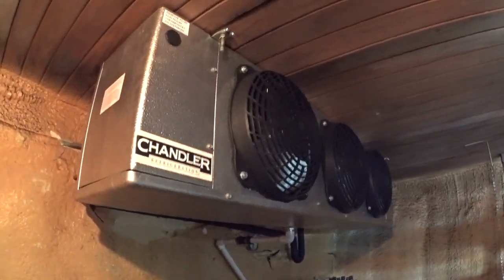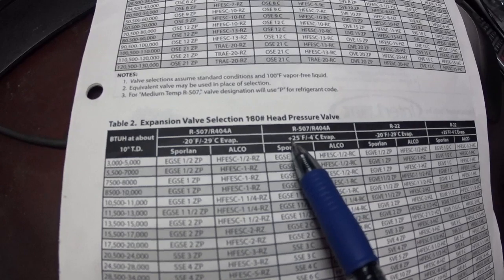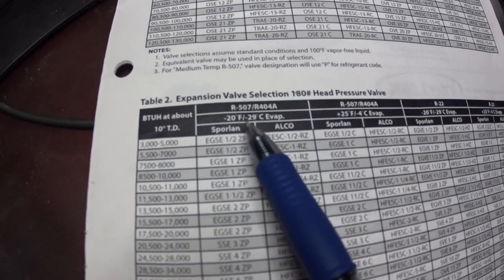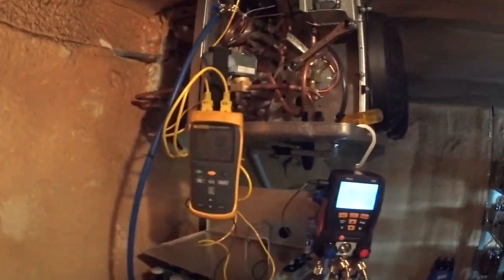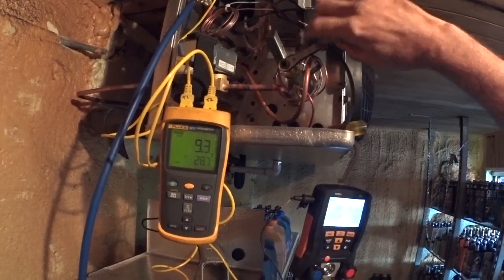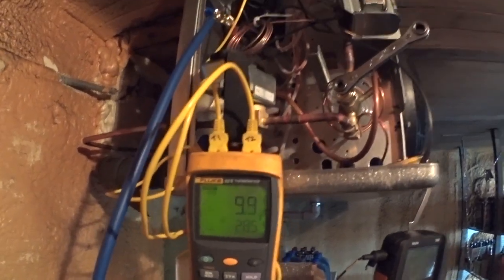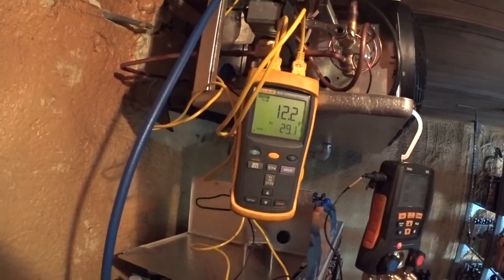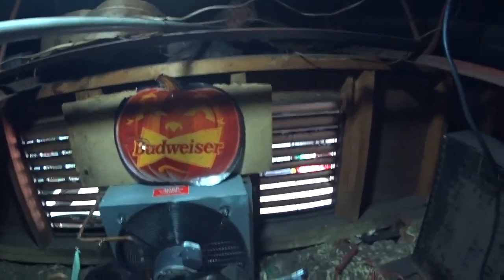Beer Cooler @ 28 degrees (part 2)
Technical info on the equipment
Cleveland area